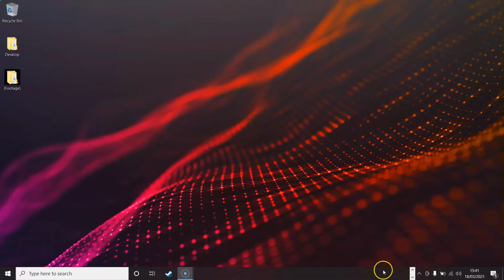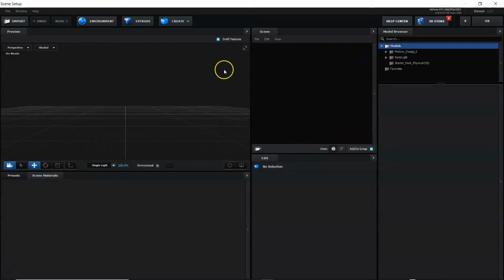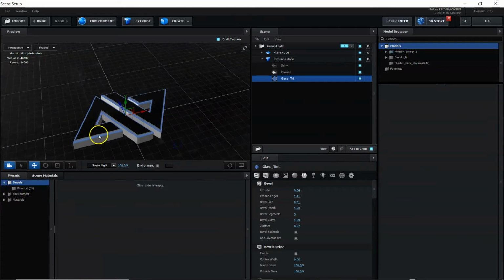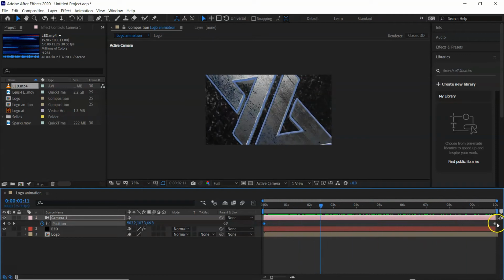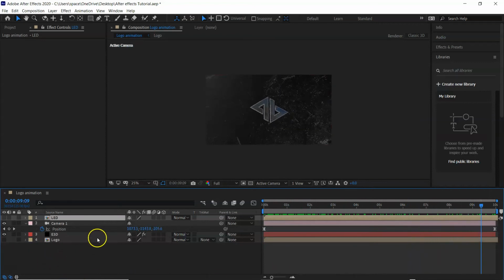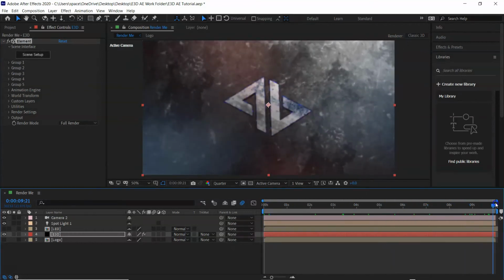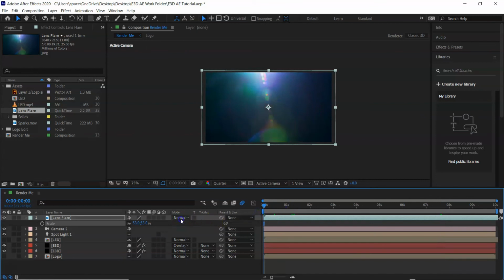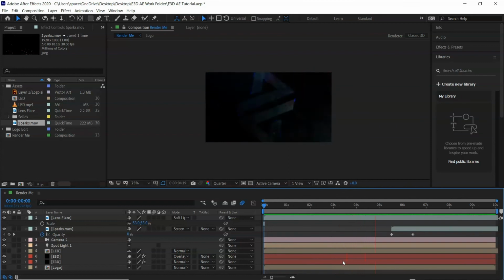Element 3D cinematic logo animation tutorial in After Effects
Hi everyone! In today’s tutorial, I’m showing you how to create a stunning cinematic logo reveal using After Effects and Element 3D. We’ll walk through the entire process step-by-step to design a sleek, professional animation that’s perfect for elevating your brand or project. Whether you’re new to motion design or looking to sharpen your skills, this video has something for you!

If you try any of the techniques from this video, make sure to tag me on Instagram @Joey_Can_Design so I can check out your awesome creations!

💼 Let’s Connect
Looking for a motion designer? I’m available for hire!

🎥 My Gear
🖌️ Drawing Tablet
📷 Canon EOS 4000D